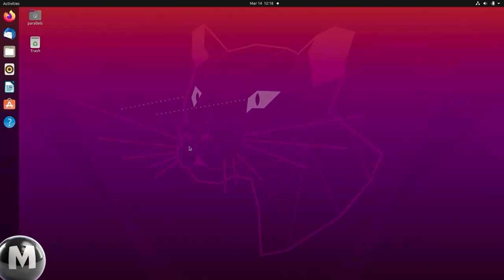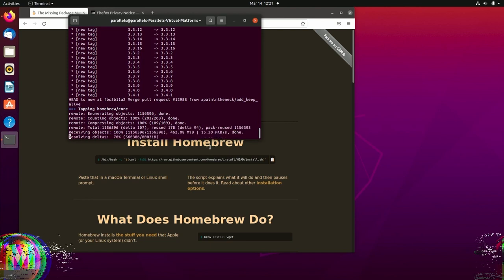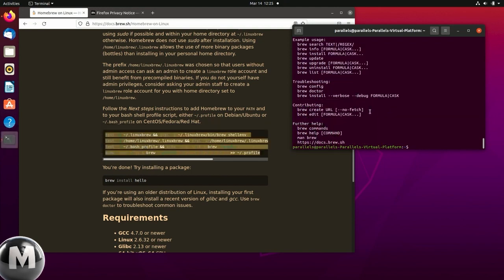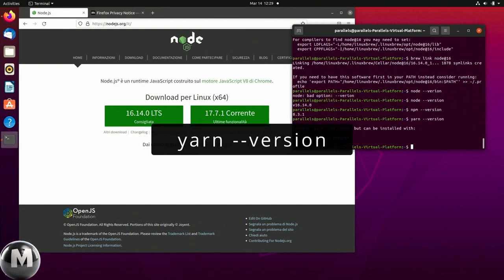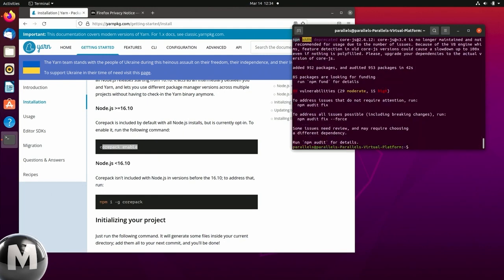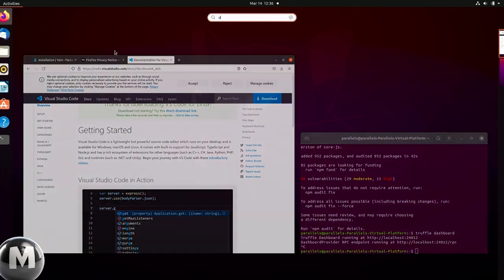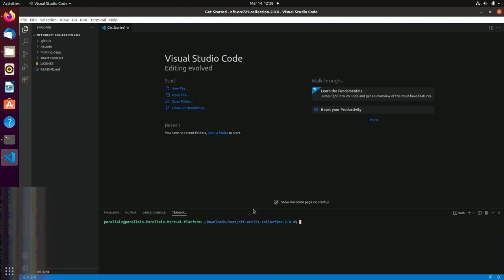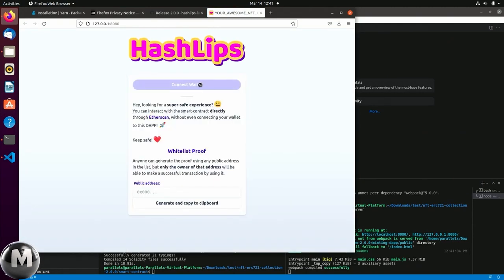ERC721 Linux Basic | Smart Contract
Setup Struggling with errors on Linux? This is how to setup a brand new machine in order to run an NFT project using my tools. GitHub repository